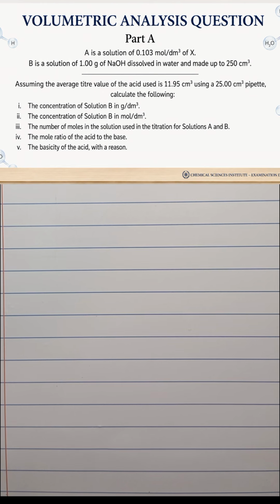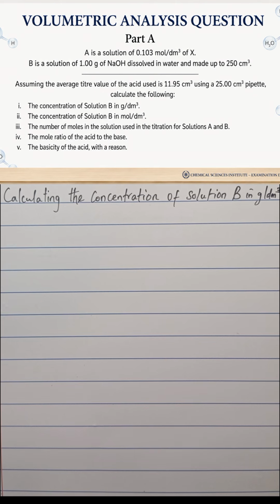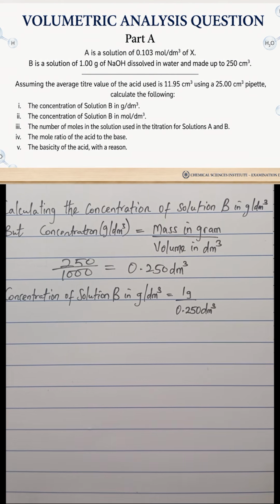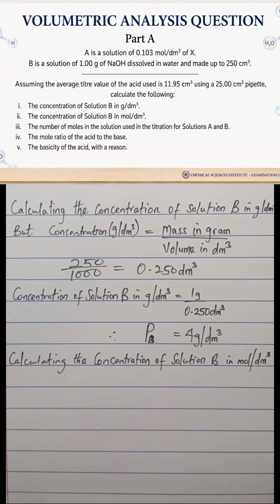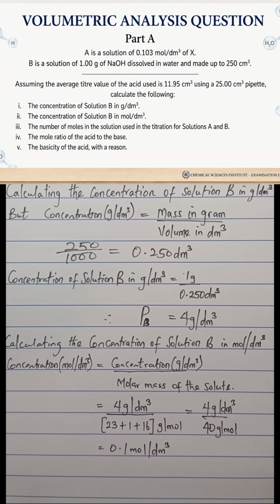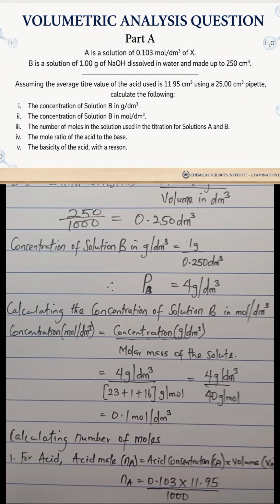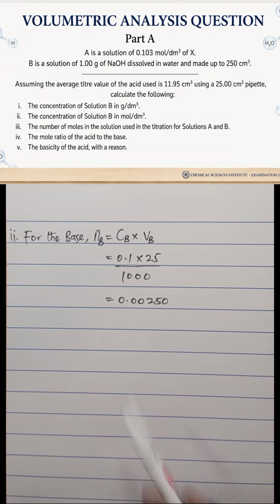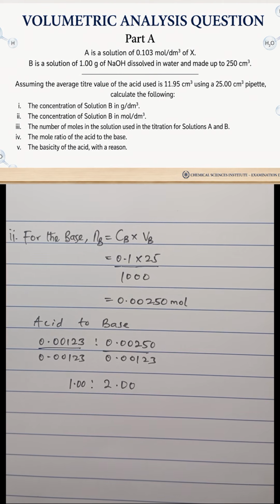Waec Practical Chemistry 2026 Question 1